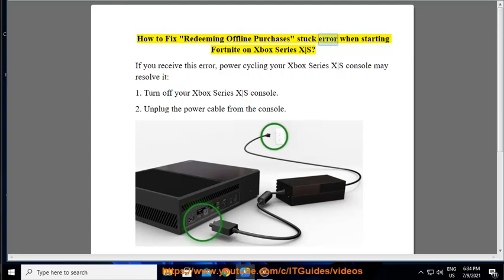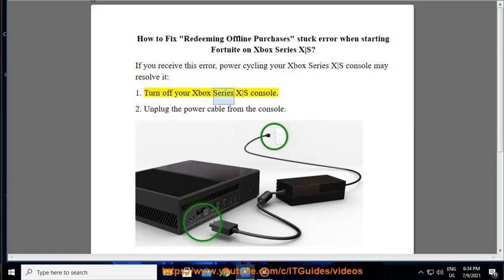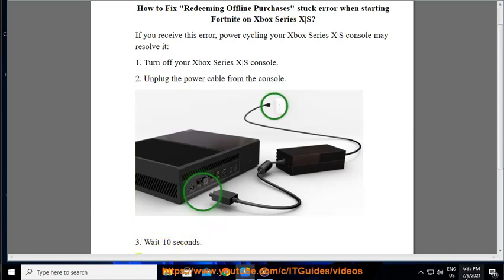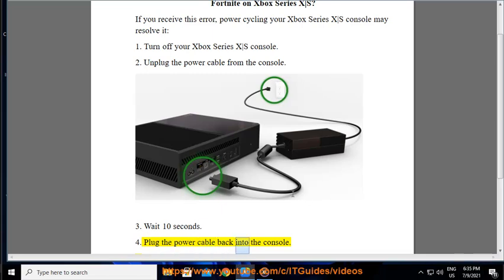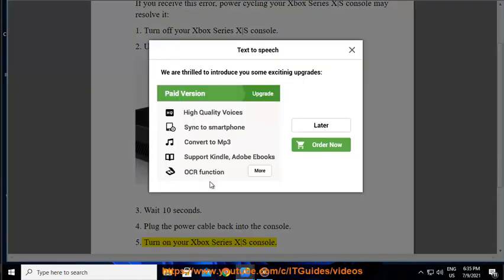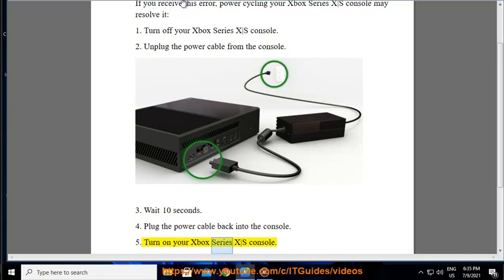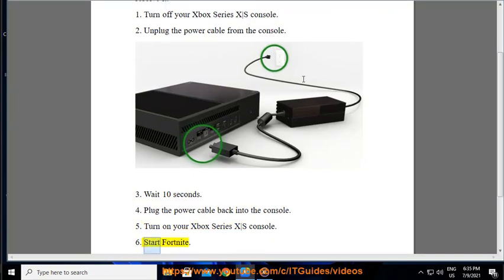Fix Redeeming Offline Purchases stuck error when starting Fortnite on Xbox Series X|S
Here's how to Fix Redeeming Offline Purchases stuck error when starting Fortnite on Xbox Series X|S.

The recommended solution is to power cycle your console by following these steps:

- Turn off your Xbox Series X|S console.
- Unplug the power cable from the console.
- Wait 10 seconds.
- Plug the power cable back into the console.
- Turn on your Xbox Series X|S console.
- Start Fortnite.

If the error persists, you can contact [Epic Games Support](^1^) for further assistance.

i. Here are some of the most common issues reported when playing Fortnite on Xbox Series X|S consoles:

- Crashing/Freezing - Fortnite may unexpectedly crash or freeze during matches, especially on Series X. This is likely a game optimization issue.

- Frame Rate Drops - Framerate can be inconsistent and drop significantly in intense gameplay moments with lots of building/action.

- Long Load Times - Players report unusually long load times when starting matches or entering new areas of the map.

- Account Linking Errors - Linking and syncing accounts between different platforms can cause login/connection issues.

- High Ping/Lag - Server latency can fluctuate causing significant lag spikes during matches despite a strong internet connection.

- Visual Bugs/Glitches - Some visual quirks have been reported like blurry structures or cosmetic items appearing incorrectly.

- Controller Input Lag - Responsiveness and timing of controller inputs may feel slightly delayed at times.

Overall, these seem tied to general game optimization problems for Xbox Series X|S that the developers continue working on. Trying an uninstall and reinstall may alleviate certain errors in the meantime. Avoiding overheating issues can also help performance.

ii. The most commonly reported error codes that can occur when playing Fortnite on Xbox Series X|S consoles include:

• Yellowbeard (error codes 4b/4c) - This refers to general crashes/disconnects from the Fortnite servers. It can occur during matches or when loading into games.

• Clouderror (error code 5) - Indicates the player has lost connection to Epic's online services and matchmaking functionality. Prevents logging in or joining matches.

• Marrone (error codes 1/3) - Points to problems connecting an Xbox account with an Epic Games account, leading to login failures.

• Cabbage (error code 7) - Specifically relates to failing to link or errors with an Epic account during Fortnite login on Xbox consoles.

• Scarlet Kiwi - Refers to device hanging or freezing issues which then requires forcibly closing and restarting Fortnite on Xbox.

Additionally, some HTTP status codes can come up like 500s, 403s or 504s which relate to general server and connectivity issues on Epic Game's end when playing on Xbox.

Knowing the specific Fortnite error codes on Xbox provides better clues as to what could be causing crashes, hanging, or failures to properly log in and connect to matches locally vs. issues on Epic's servers.